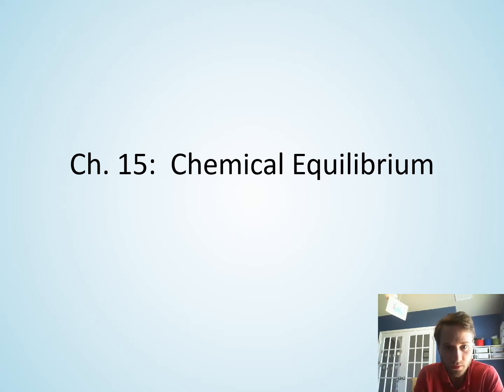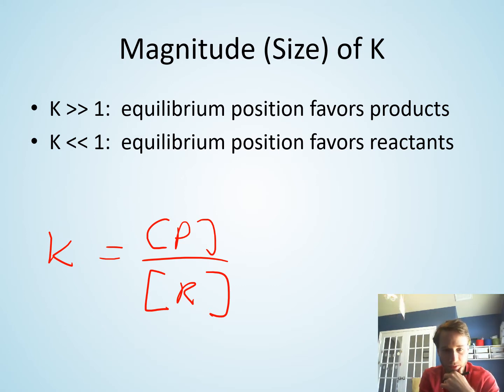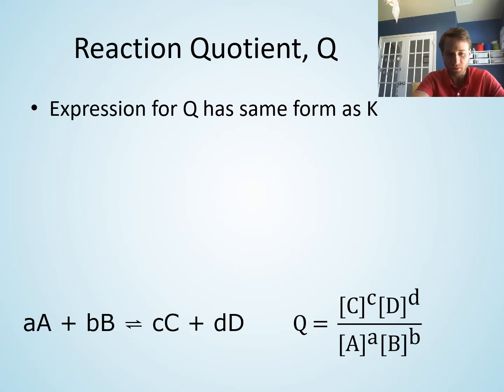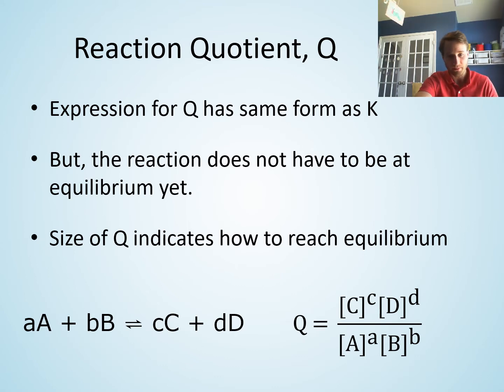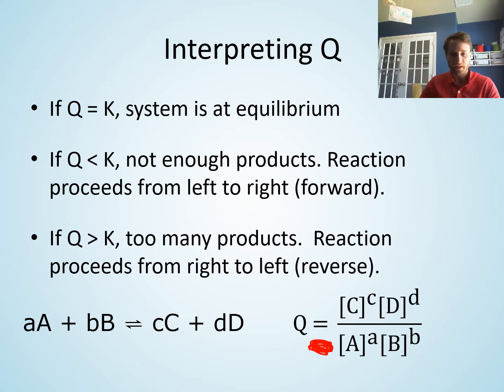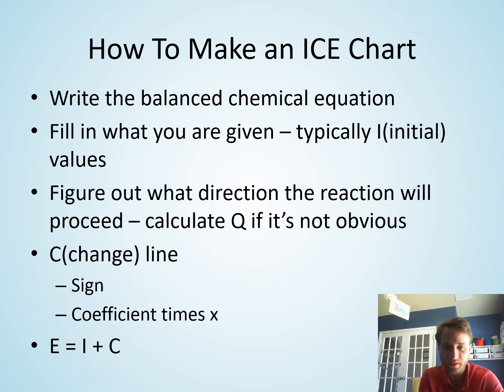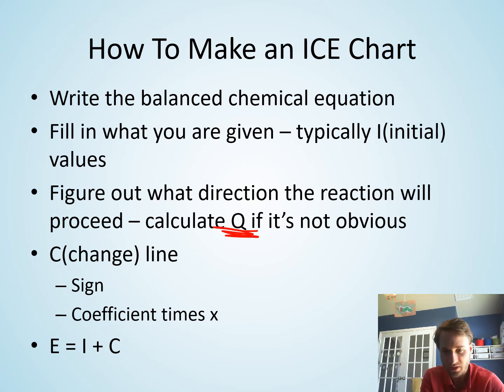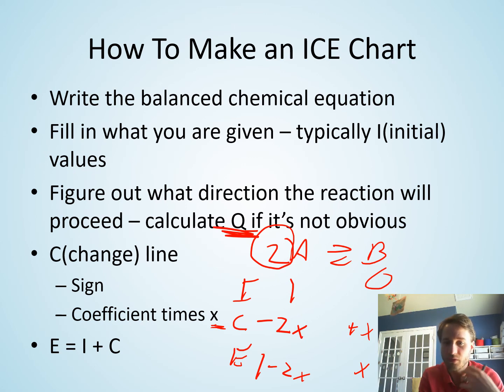CHEM 1342 - Chapter 15 (4) - Reaction Quotient and ICE Tables